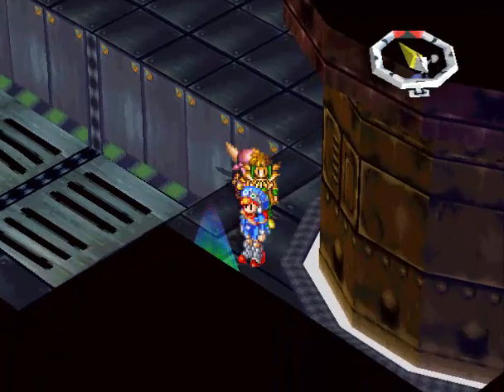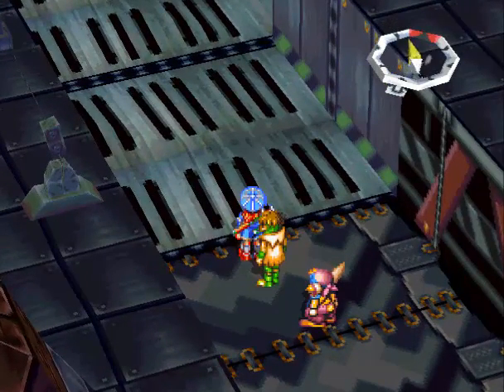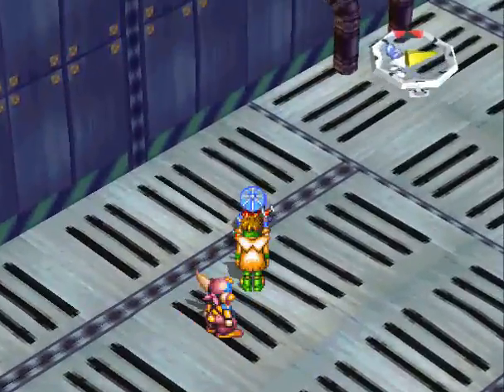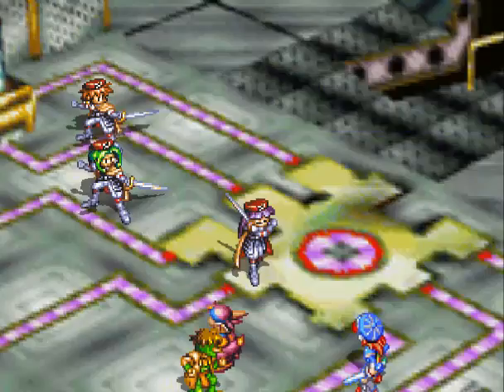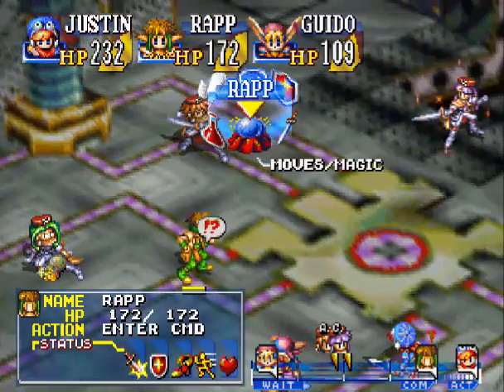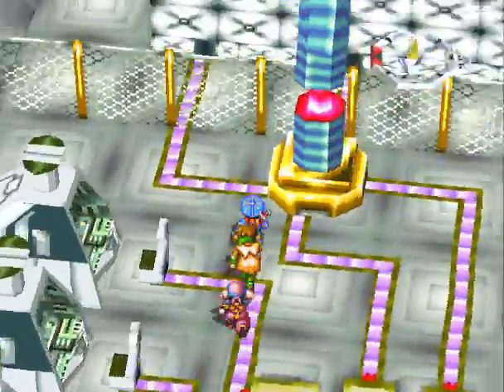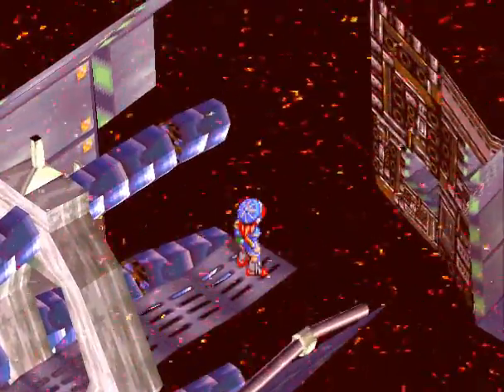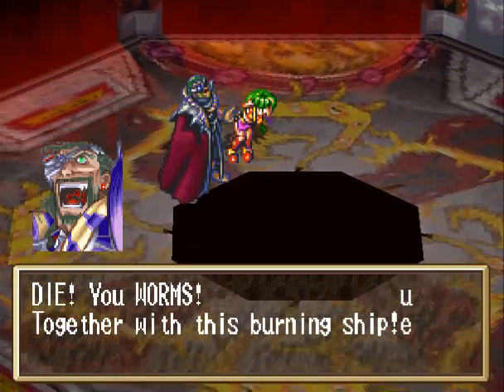Let's Play Grandia - Part 69 - The Selphie Method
Seems to always lead to destruction on a pretty large scale...